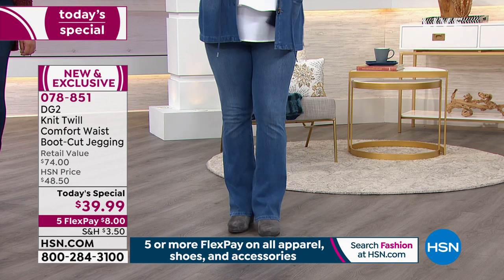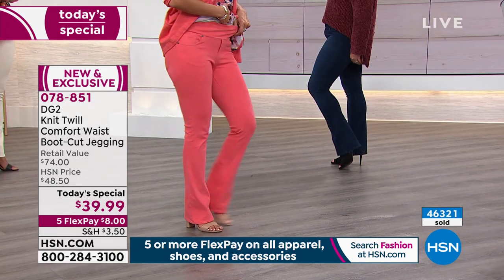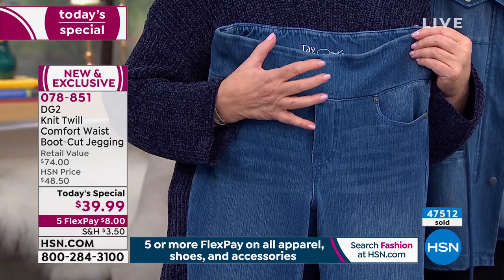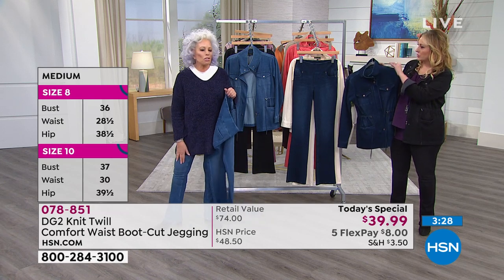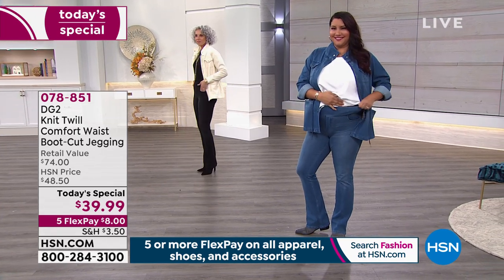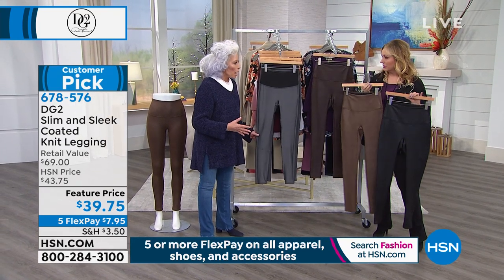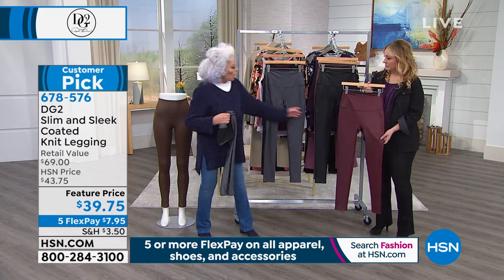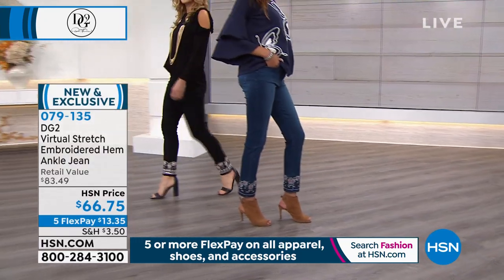HSN | Diane Gilman Fashions 01.11.2020 - 05 PM